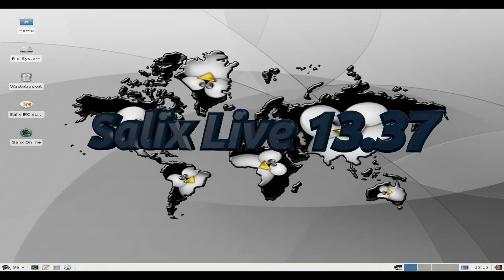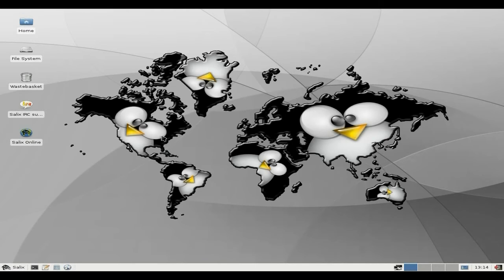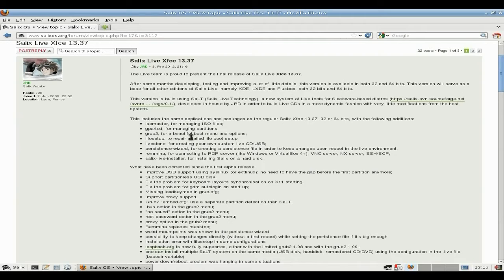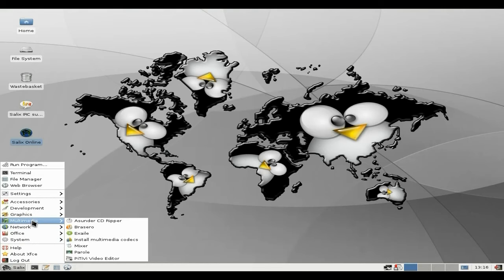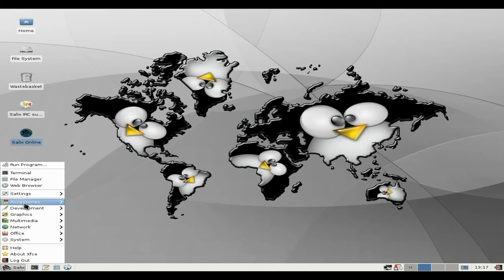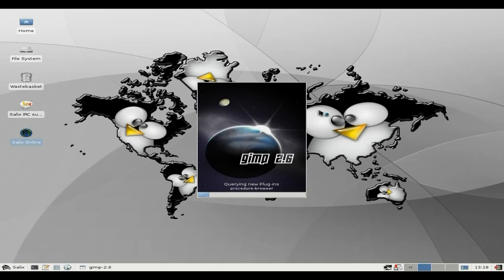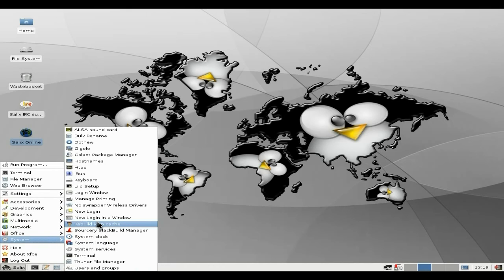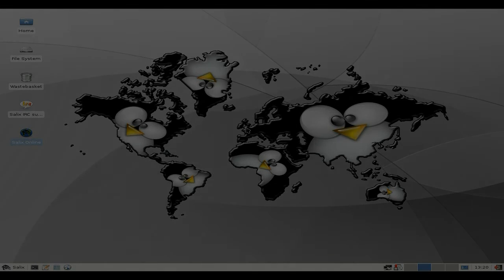Salix Live 13.37....Slack's Alive!!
Here we have the latest incarnation of salix live , even though i have installed it here in this case, now as per usual all is stable and cool but if you want something different give this baby a go. monster..